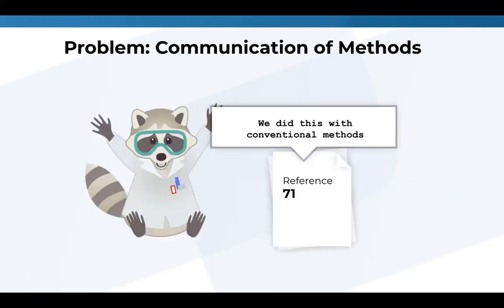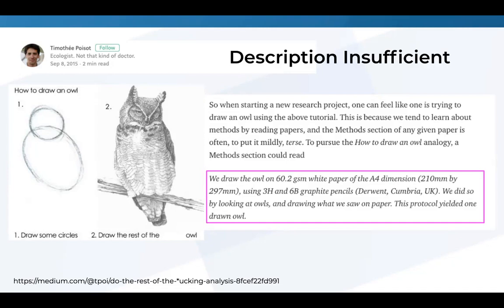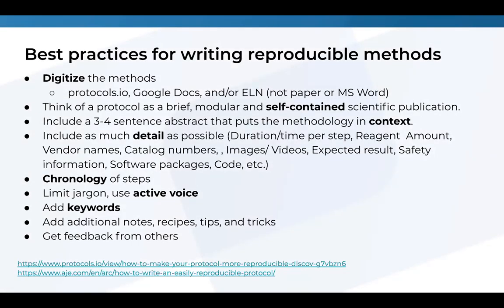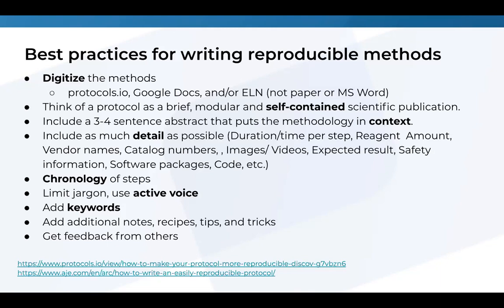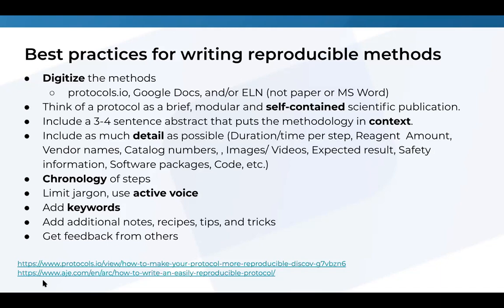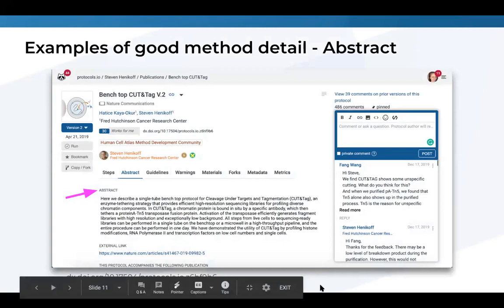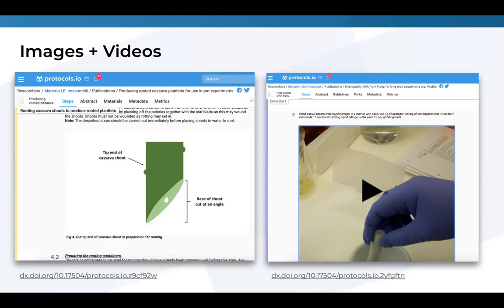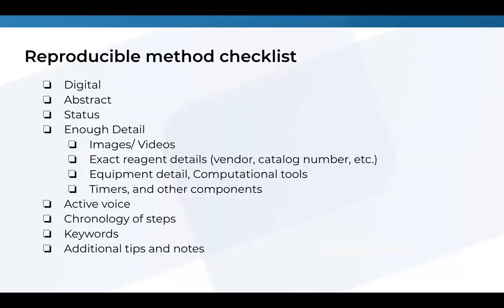Webinar: How to make your protocol more reproducible and discoverable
In this webinar, you will:

- learn about the best practices for writing protocols
- receive practical tips on how you can make your methods more reproducible
- learn how to make your protocols more user-friendly by adding components
- learn how to make your protocol more discoverable when sharing publicly